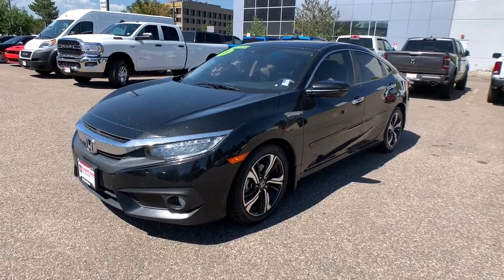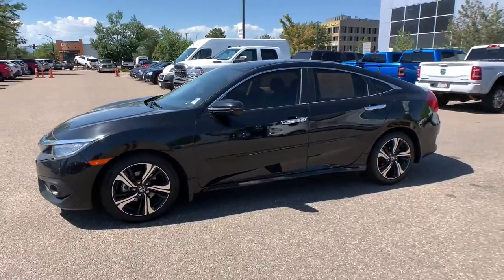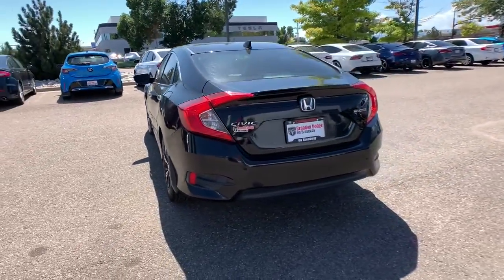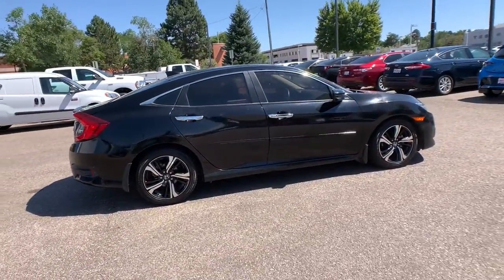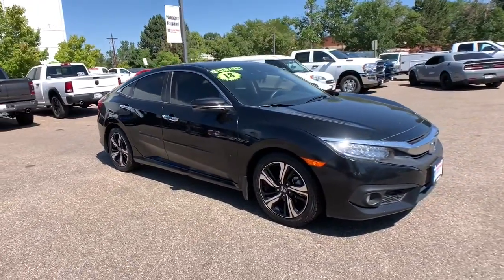2018 Honda Civic Sedan Denver, Littleton, Aurora, Parker, Colorado Springs, CO R761702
Crystal Black Pearl Used 2018 Honda Civic Sedan available in Denver Colorado at Brandon Dodge. Servicing the Littleton, Aurora, Parker, Colorado Springs, CO area.
2018 Honda Civic Sedan Touring - Stock#: R761702 - VIN#: JHMFC1F96JX037204

Brandon Dodge
5600 S Broadway

Certified. CARFAX One-Owner. Clean CARFAX.Civic Touring, 4D Sedan, 1.5L I-4 DI DOHC Turbocharged, CVT, FWD, Crystal Black Pearl, Black w/Leather Seat Trim, Aluminum Wheels, Backup Camera, Bluetooth, Customer Preferred Package, Driver Confidence Package, Leather Seats, Navigation System, Popular Equipment Package, Power Mirror Package, Power Package, Safety Package, Security Package. Odometer is 13781 miles below market average! 32/42 City/Highway MPGAwards:* 2018 KBB.com 10 Most Awarded Brands * 2018 KBB.com Brand Image AwardsKelley Blue Book Brand Image Awards are based on the Brand Watch(tm) study from Kelley Blue Book Market Intelligence. Award calculated among non-luxury shoppers. Kelley Blue Book is a registered trademark of Kelley Blue Book Co., Inc.Certification Program Details: Dealin Doug Certified Advantage Pre-Owned Vehicle offers either a 12 Month/12,000 Mile or a 3 Year/100,000 mile Limited Powertrain Warranty. Our 12 Month Certification begins on the vehicle purchase date and continues up to 12 months or 12,000 miles in addition to the odometer at time of purchase. Or, our 3 Year/100,000 mile certification continues up to 3 years from the purchase date or when 100,000 miles is reached on the odometer, whichever occurs first. Our 3 Year 100,000 certification Includes 24/7 emergency roadside assistance. Please ask for details, restrictions may apply.GREAT NEWS for you if you're looking for peace of mind when buying a used vehicle. Ask about NEW Dealin' Doug CERTIFIED PRE-OWNED Program! Certified Pre-Owned vehicles have been through our service department for a complete system check and meet the requirements to be covered. This Warranty has many advantages including our One Year Sign and Drive Roadside Assistance, Rental Allowance for $35 Per Day and Up To 10 Days, $75 Towing Reimbursement, and Trip Interruption $75 Per Day Up To $375 Per Occurrence.